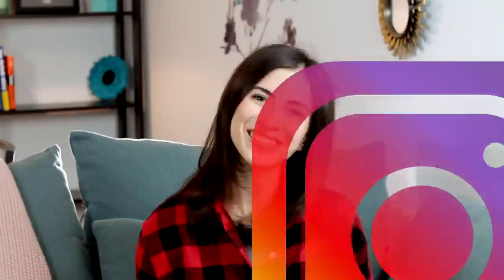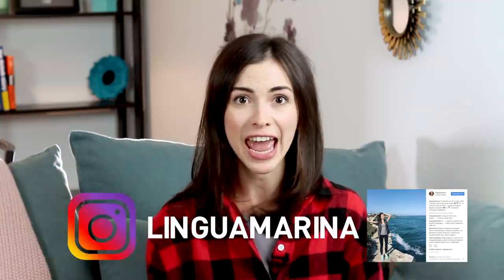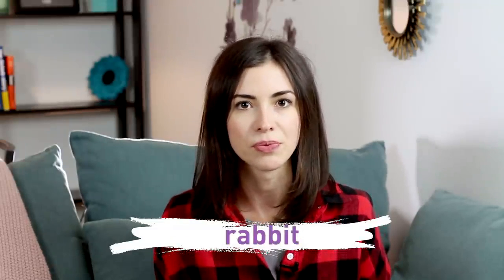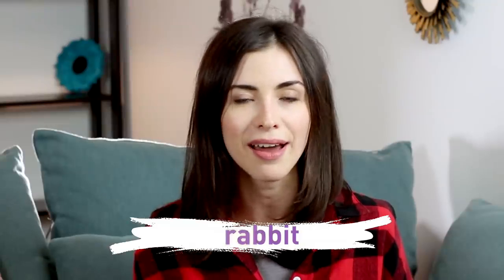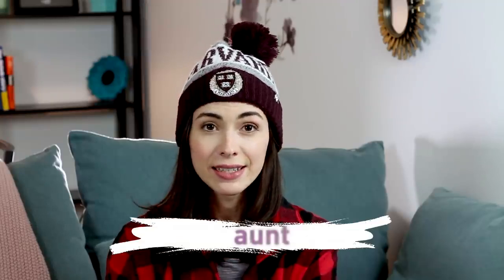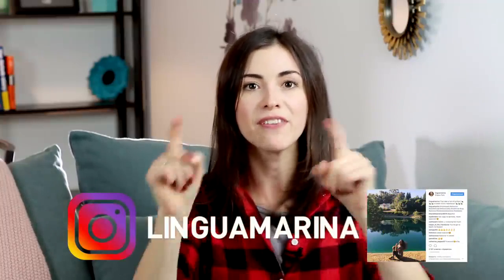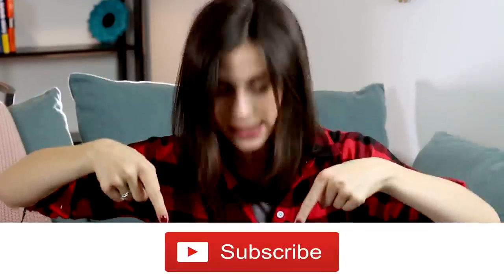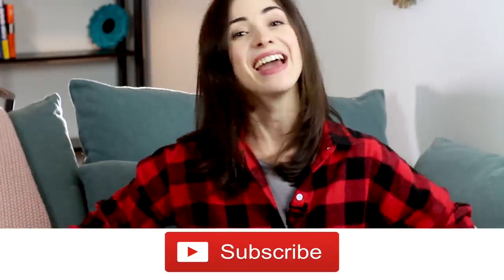WATCH & LISTEN TO BRITISH vs AMERICAN ENGLISH